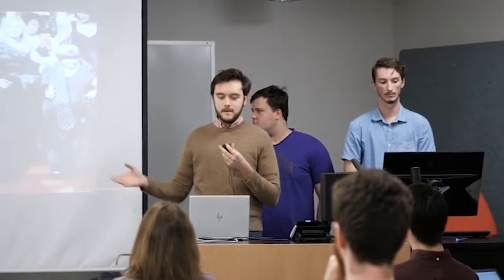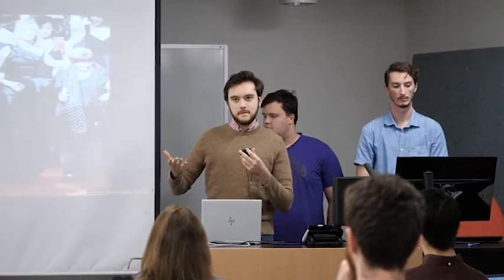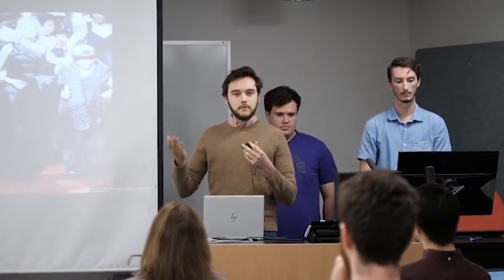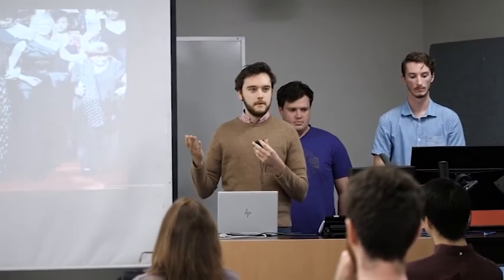DATA7001 Introduction to Data Science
Master of Data Science at The University of Queensland